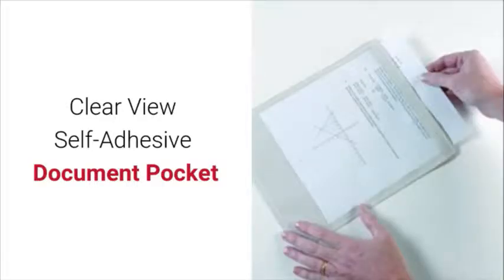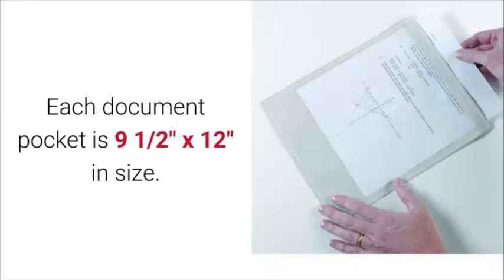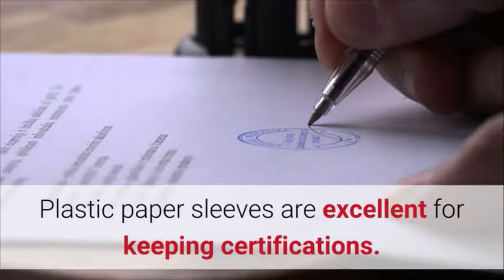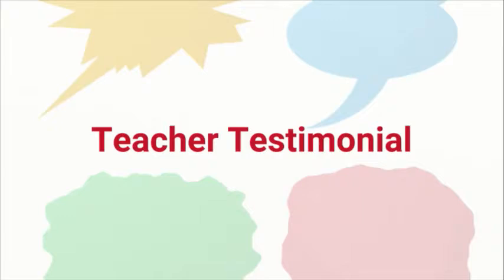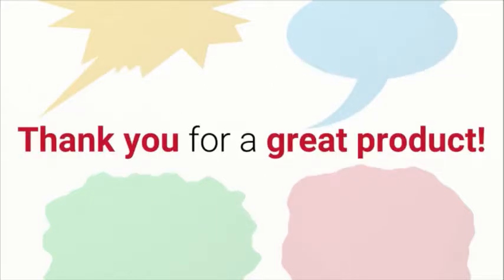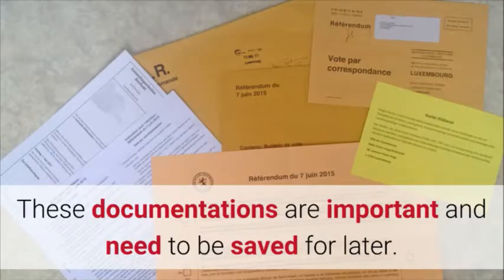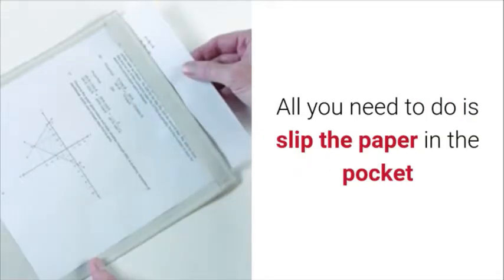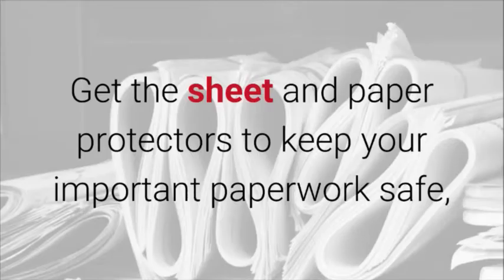Best Document Holder - Page Protectors - Plastic Sheet Protectors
This plastic document holder by Ashley Products is an excellent item for students. Each pack contains 12 self-adhesive pockets. Each document pocket is 9 1/2" x 12" in size.

During public exams, students have to carry and show different types of verification documentations. These documentations are important and need to be saved for later. These plastic sleeve folders for paper allow you to protect these documents from any harm. All you need to do is slip the paper in the pocket and press the seal closed. The pockets are clear, so papers can be checked without being removed from the pockets.

Certificates and records are the most important papers in a person's life. Plastic paper sleeves are excellent for keeping certifications. If you use the document pockets you can show your certifications without them becoming dirty or ruined.